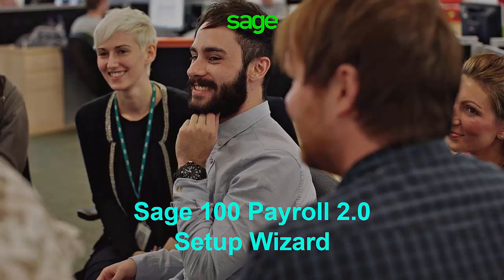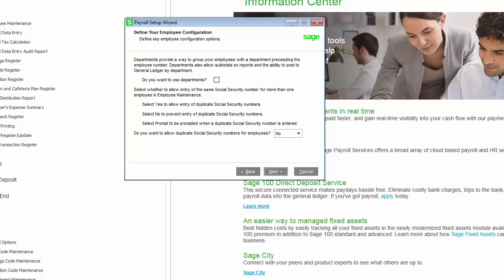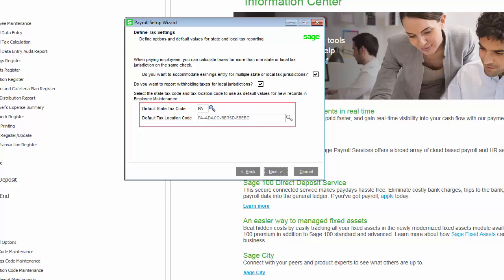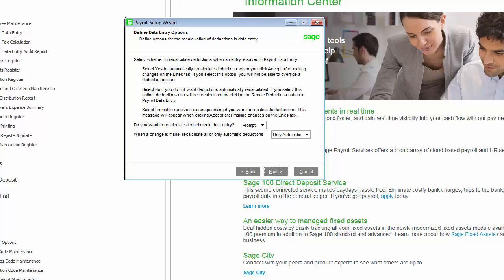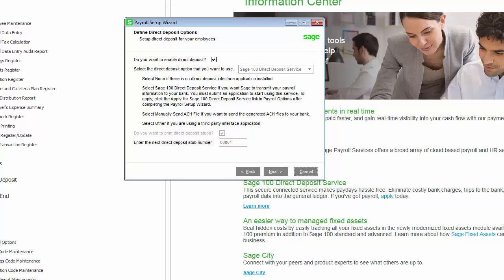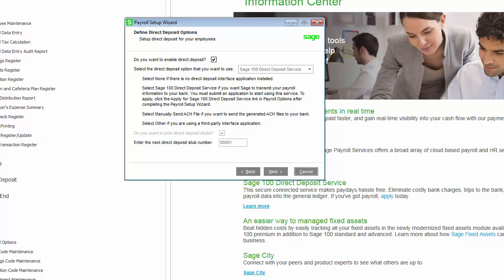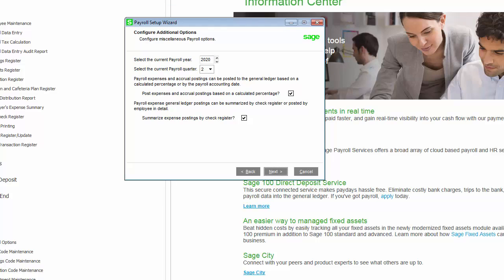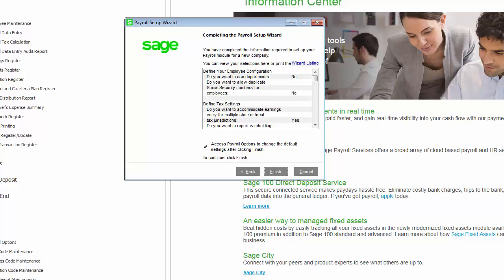Sage 100 Payroll 2.0 – Payroll Setup Wizard